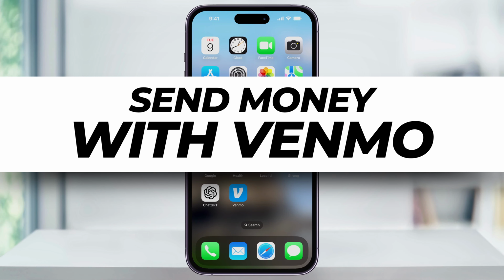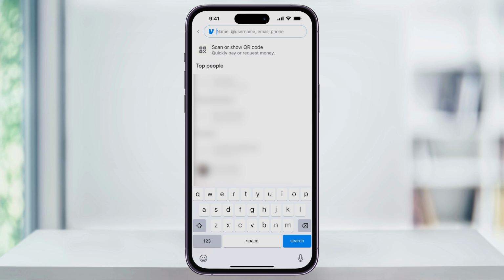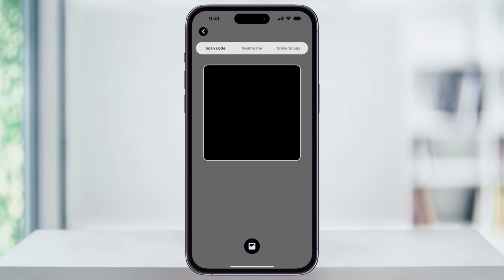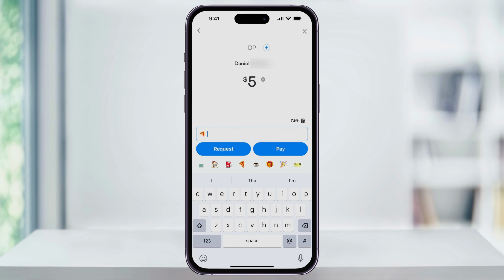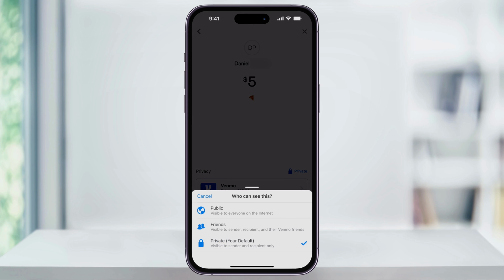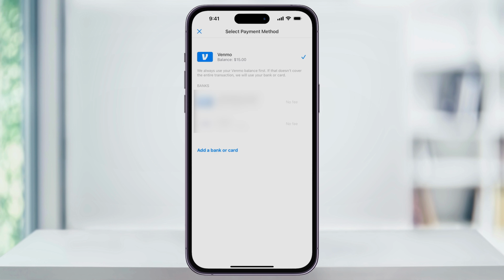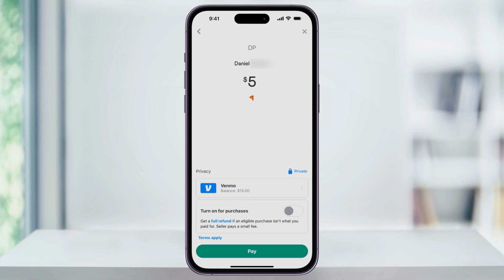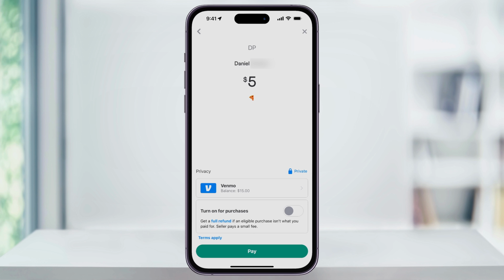How To Pay Someone With Venmo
Let me show you a quick simple way to send money to other people using the Venmo app.

To get started, open the Venmo app on your phone, and it will bring you to the home page. To send money, click on the "V" in the middle, which is the pay or request button. Next, find or type in the person's name, Venmo username, phone number, or email. If you are with the person you want to send money to, you can use the QR code. Click the QR code button, then click "scan code," and ask the other person to bring up their code on their phone. Scan it with your phone to send them money.

Once you find the person, click on their name and then click "next." If this is the first time you are sending money to this person, Venmo might ask for the last four digits of their phone number as a security check.

Next, type in the amount of money you want to send. In the description field, write something about what the payment is for, then click "pay."

You can change the privacy of the payment by choosing "privacy" on the right above your balance. You can choose public, friends, or private. I’ll keep it to private.

You can also choose where the money will come from. If you have a balance in your Venmo account, it will use that amount. If not, it will use your other payment method, such as a bank account or debit card for free. If you use a credit card, it will charge you a 3% fee.

At the bottom, there is an option that says "turn on for purchases." This is a consumer protection feature that charges a fee to the seller you’re sending money to. It’s a good idea to use this if you’re purchasing something from someone online or in a store.

When you’re ready, hit "pay" at the bottom of the screen, and Venmo will send the payment. The other user will get an alert letting them know they received your payment.

And that's how you send money using Venmo.